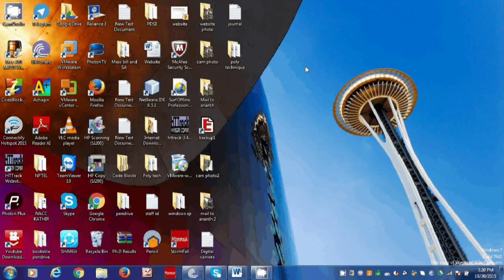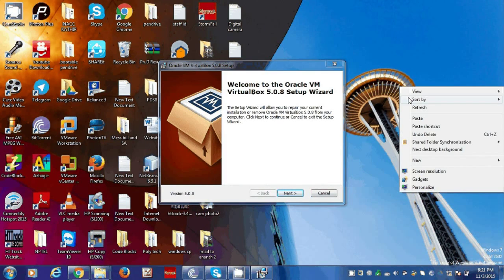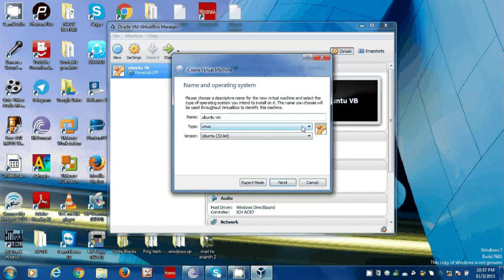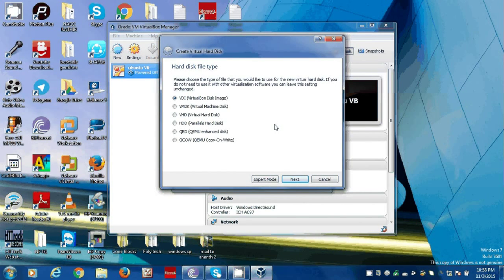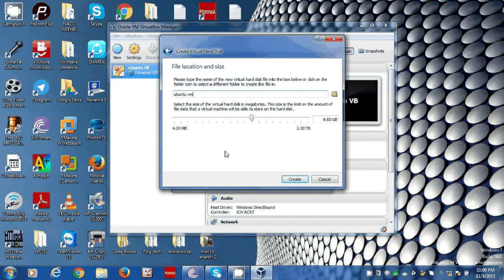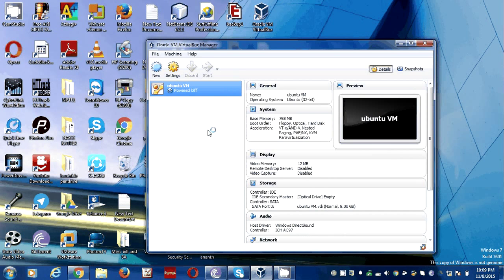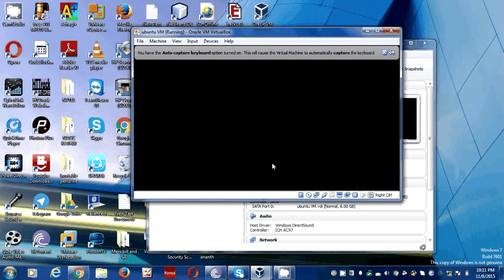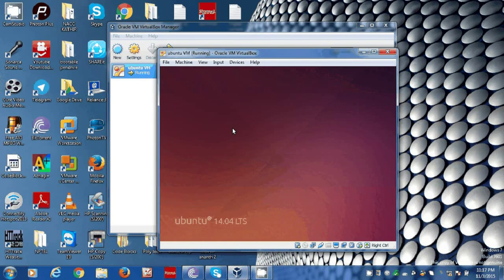Virtualization using virtualbox |Ubuntu 14.04 installation on windows7 using virtualbox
How to do virtualization|Virtualization in windows | virtualbox usage | installation of ubuntu 14.04  as a virtual OS on windows 7 OS using virtualbox